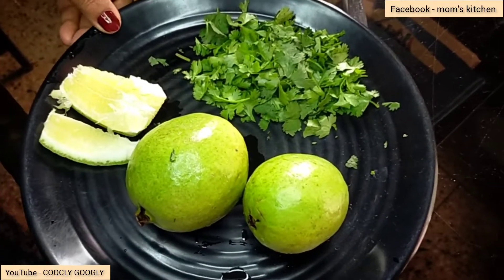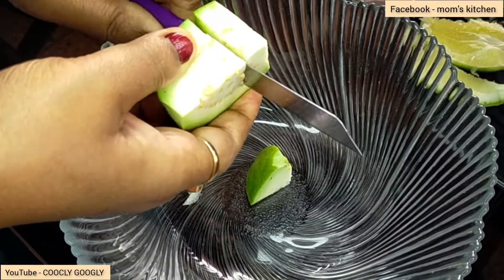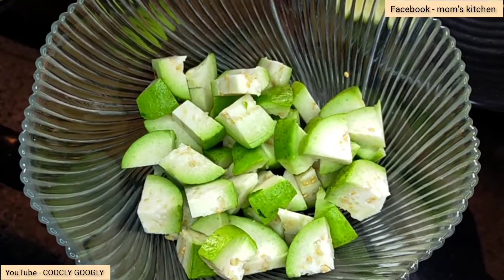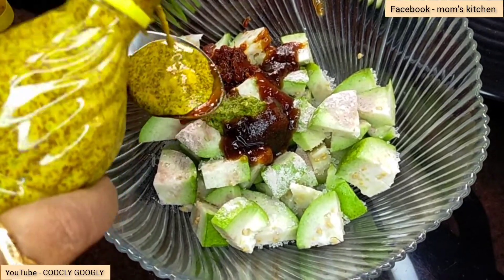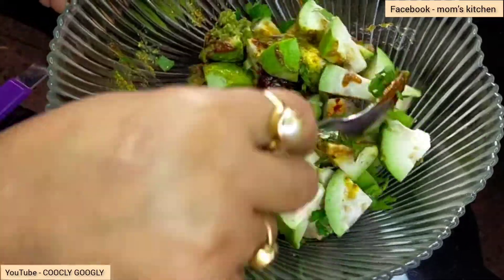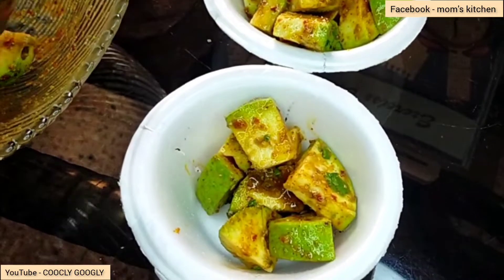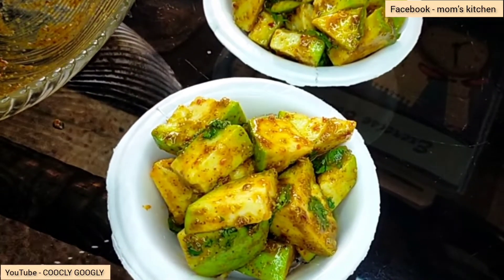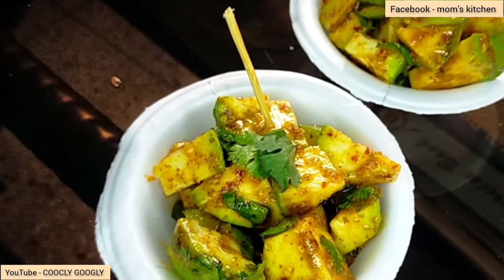টক-ঝাল চটপটে পেয়ারা মাখা•MASALA GREEN GUAVA•কাঁচা পেয়ারা ভর্তা•KOLKATA STREET FOOD GUAVA CHAAT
টক-ঝাল চটপটে পেয়ারা মাখা•MASALA GREEN GUAVA•কাঁচা পেয়ারা ভর্তা•KOLKATA STREET FOOD GUAVA CHAAT•PEYARA MAKHA•GUAVA VORTA

Hello everyone,

Welcome to your favorite COOCLY GOOGLY channel. Hopefully,  you and your family liked my previous recipes. All of my them were easy and simple to follow.
 if you are new to my channel then please do *subscribe* and *hit the bell icon* this  is a channel made for you learn easy yet delicious recipes in each and every video of mine you will find new mouthwatering dishes cooked in a very easy way hope you enjoy.
Today's recipe is very easy and interesting. Do try it and share your experience and feedback in comments section.